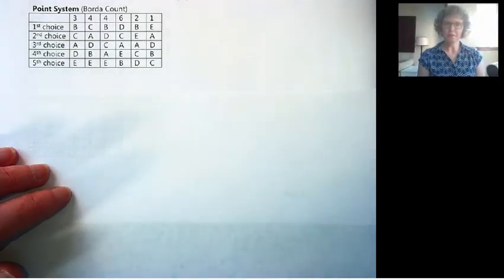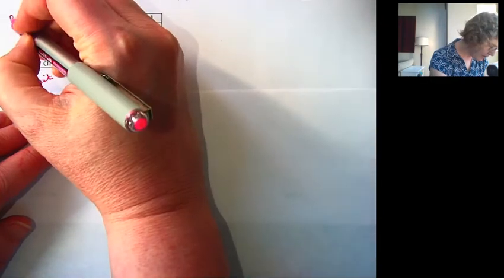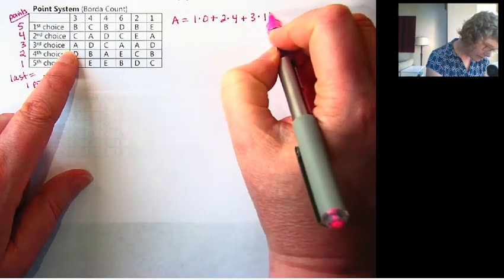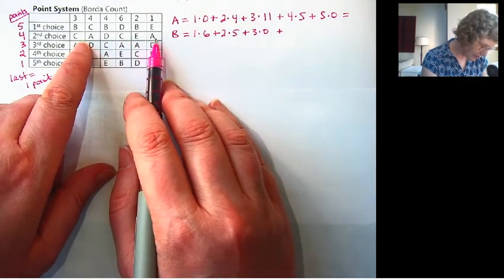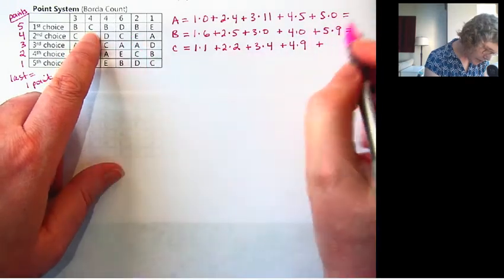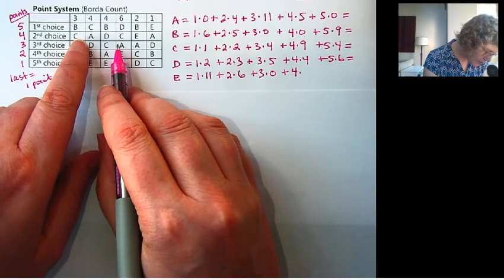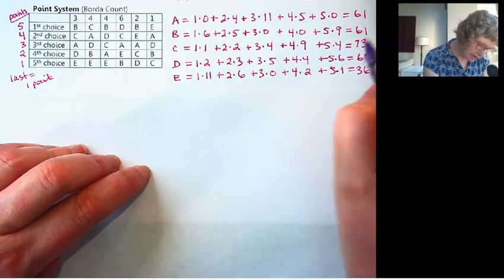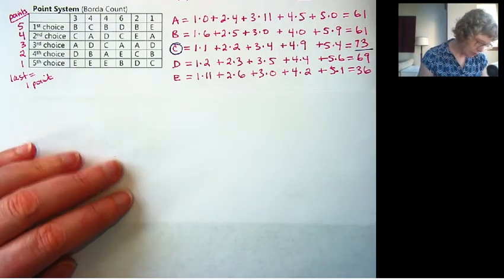Math 105 Video 5.2d Borda Count Point System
Example adapted from Math in Society by David Lippman